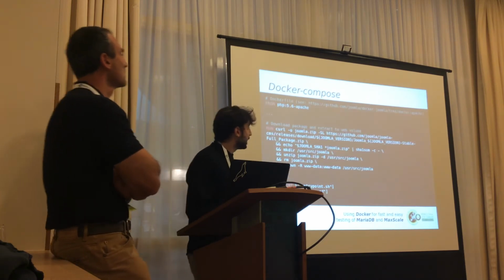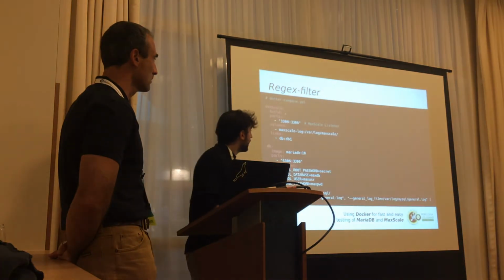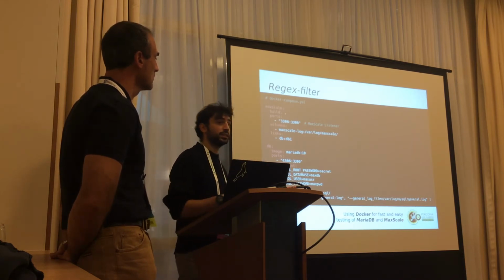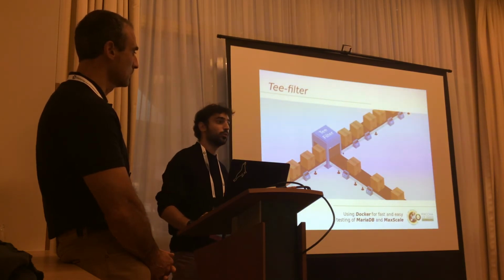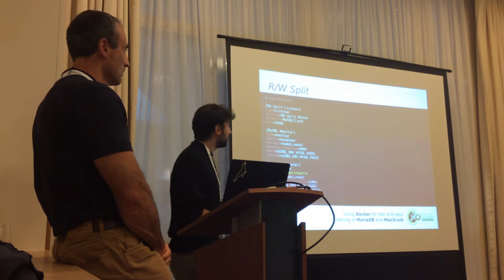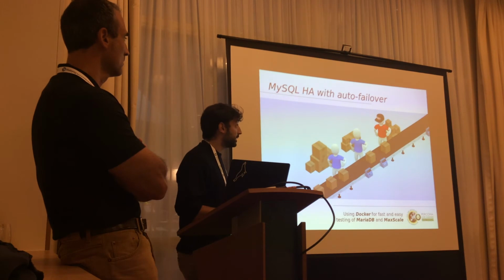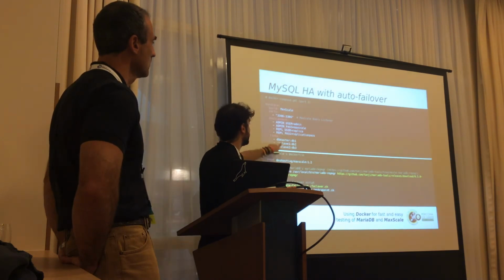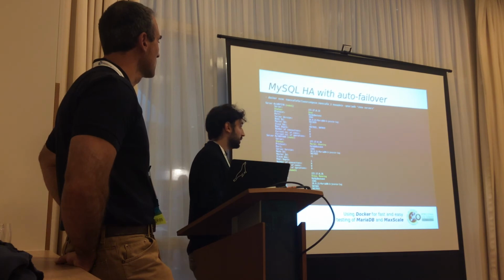Using Docker for fast and easy testing of MariaDB and MaxScale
Andrea Tosatto - Cloud Architect ( Colt Engine S.r.l. )
Alessandro Fustini - Mysql and MariaDB DBA ( Colt Engine S.r.l. )
@PerconaLive 2015 in Amsterdam
 present his testing of MariaDB and Maxscale using Docker containers.